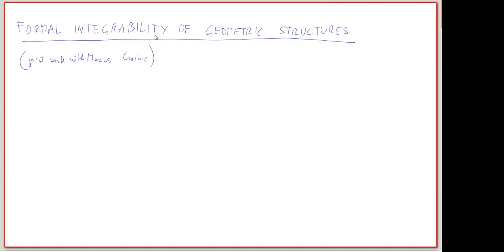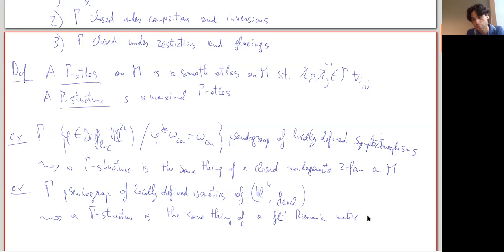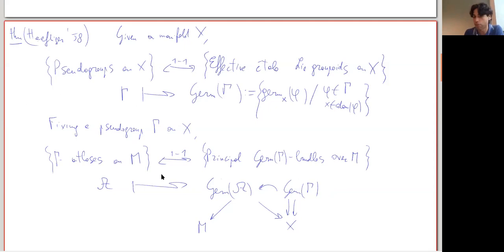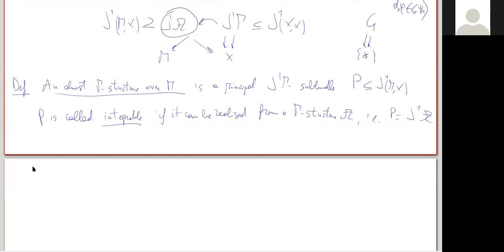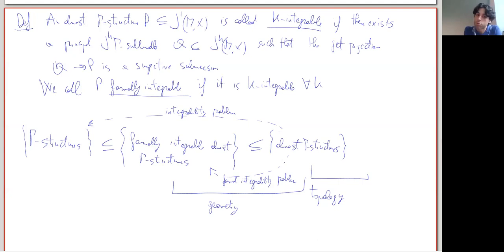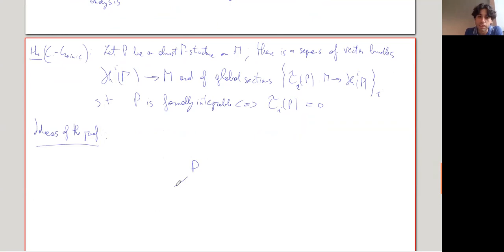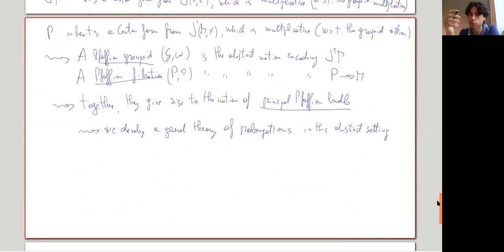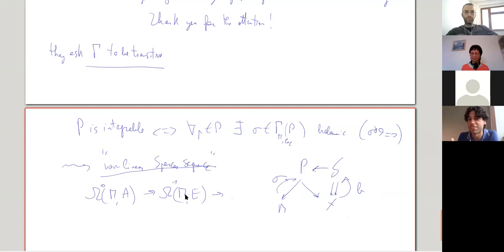Formal integrability of geometric structures -- Francesco Cattafi, PHK seminar 14 Oct 2020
Speaker: Francesco Cattafi (KU, Leuven)
Abstract:
A Γ-structure on a manifold is a maximal atlas whose changes of coordinates take values in a Lie pseudogroup Γ. Various geometric structures (e.g. symplectic, complex and contact structures) fit in this framework, but there is no general definition of almost Γ-structure (e.g. almost symplectic, almost complex and almost contact structures) in terms of Γ. In this talk we are going to fill this gap by introducing the general definition of an almost Γ-structure, and presenting a characterisation of its formal integrability. This will be obtained by introducing the concept of principal Pfaffian bundle. We will draw inspiration from the theory of PDEs, from Poisson geometry, as well as from similar results in the theory of G-structures, which we recover as particular cases. This is joint work with Marius Crainic.